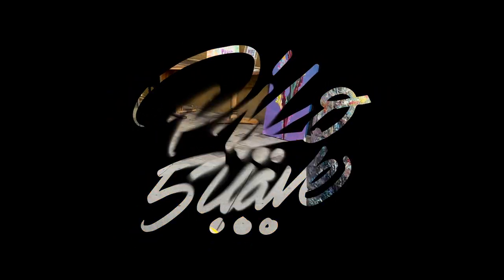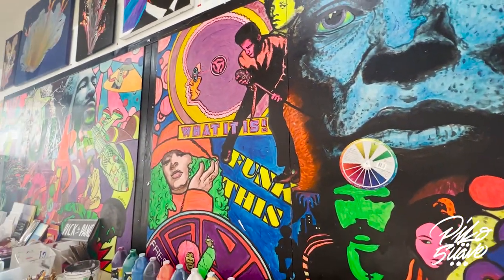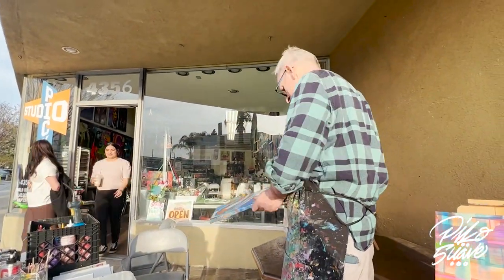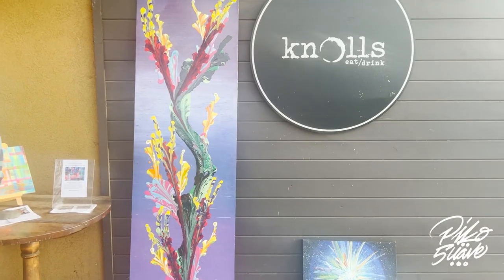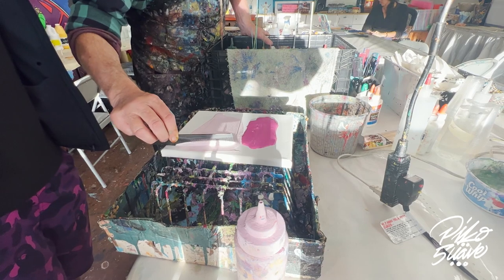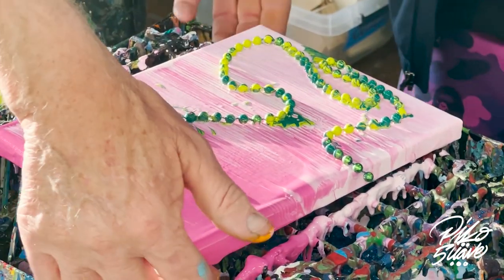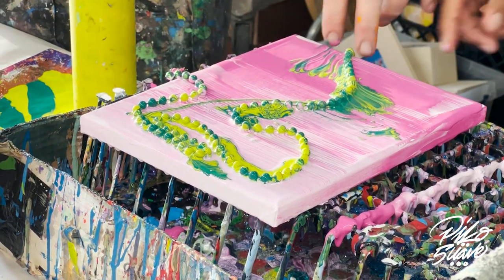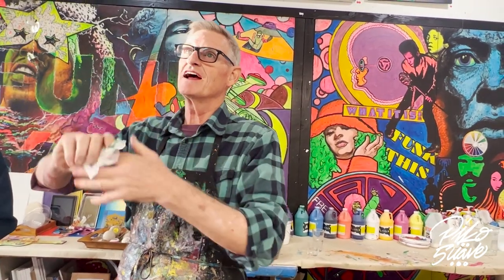Bixby Knolls Artwalk - Painting with Beads at Studio Pick | Greg Pickens Artist Corner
While attending First Fridays at Bixby Knolls in Long Beach, we met Greg Pickens, the owner of Studio Pick. He's a passionate artist and teacher and took the time to show us how to make a painting using beads.

More about Greg:
As an artist, art educator and community activist, he has worked with thousands of students and community members during his 30-year career in Long Beach, California. From CSULB to the Long Beach Day Nursery, he has taught all levels of learners and gets just as excited about other people’s creative successes as his own.

His passion for sharing the joy in creating art has led him to co-found two non-profit, community art centers in Long Beach and create over 150 murals with the help of community members. He has always maintained a studio practice in addition to sharing his joy of creating with others.